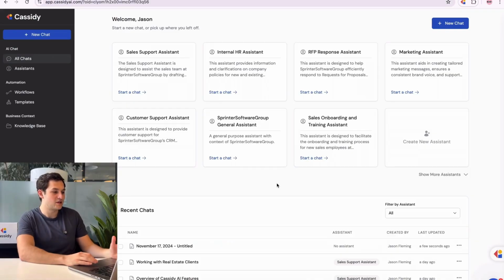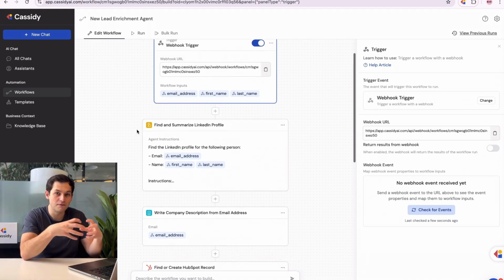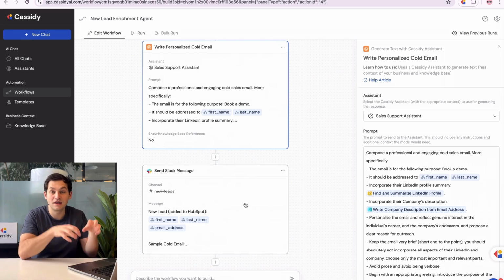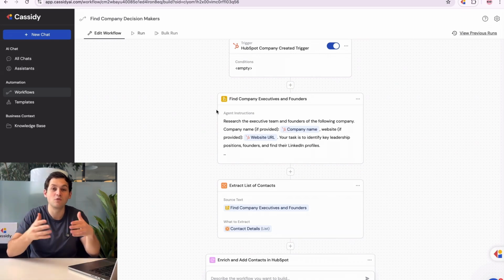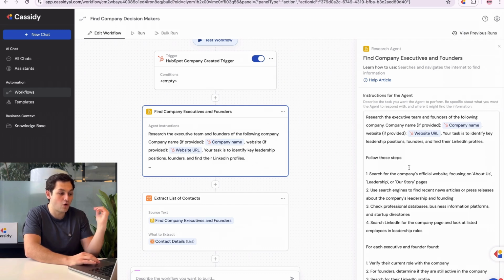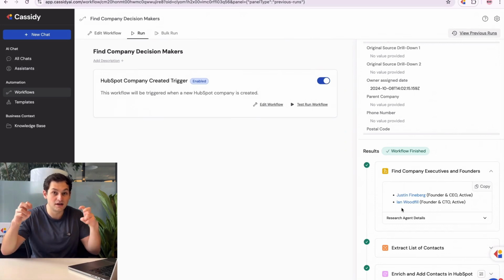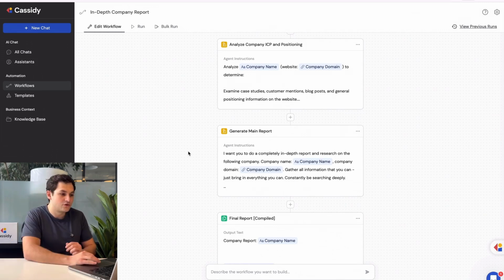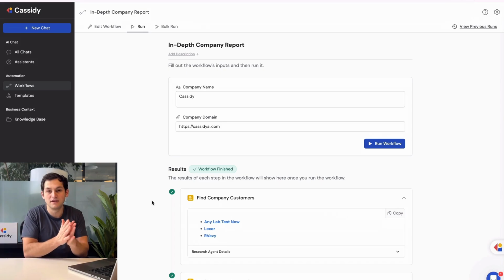What workflows are best for automating your sales process? | The AI Playbook Ep #3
This week I walk through some of the key workflows my team has integrated to improve our sales process.

X
Justin Fineberg
Web